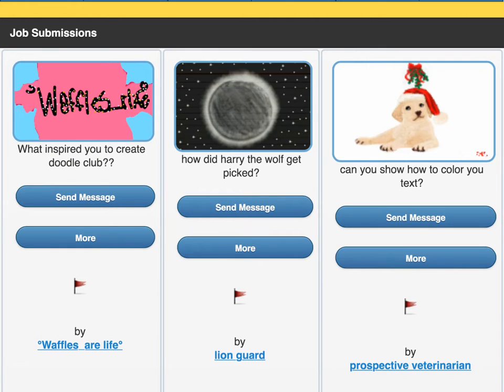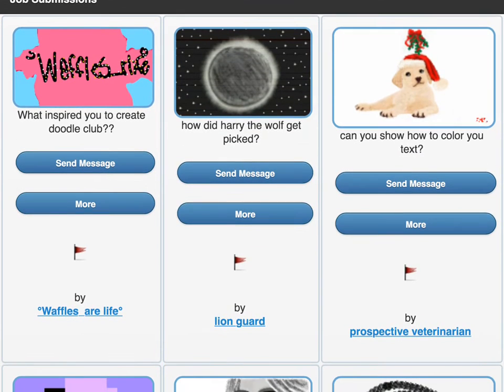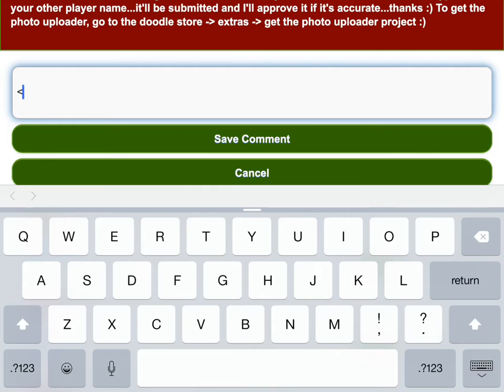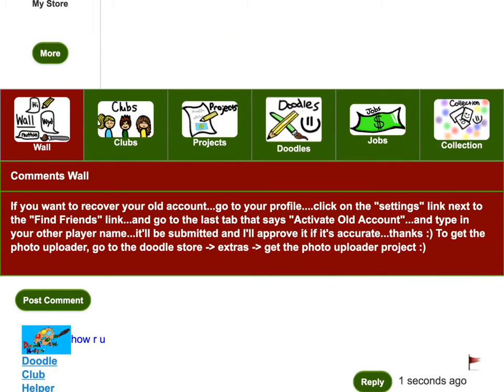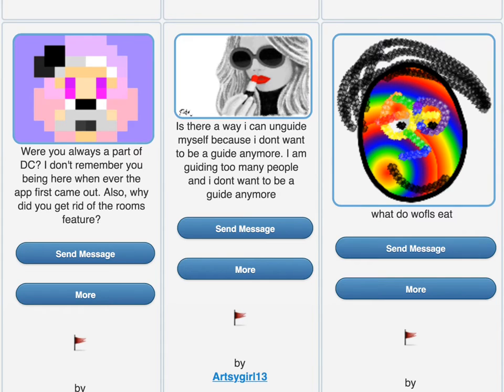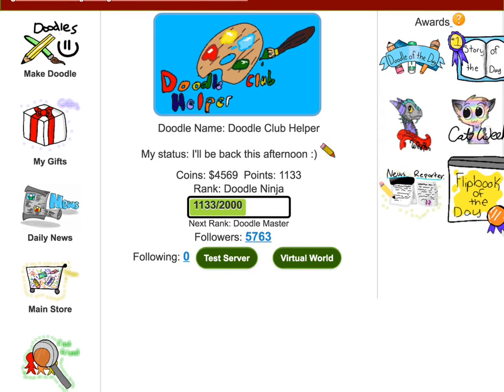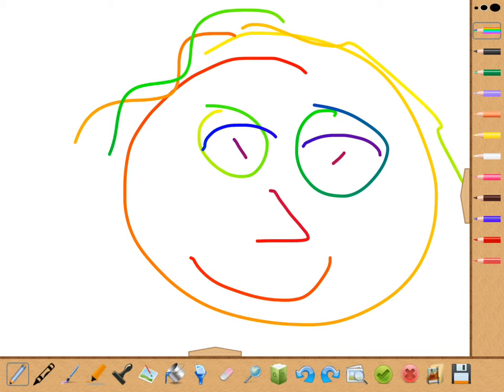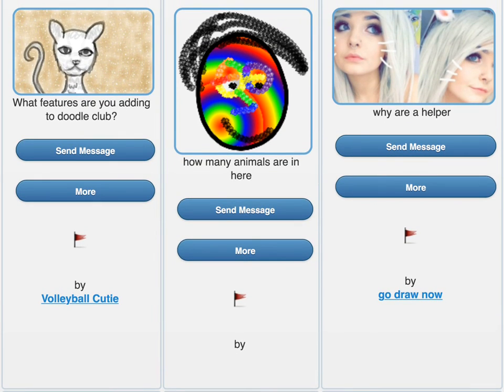Ask Doodle Club Helper, Episode #3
Here is another edition of ASK DCH...I cover some new updates that might happen for DC...and also some other interesting questions :)

Chroma Club:
Android:

Doodle Club:
Android: